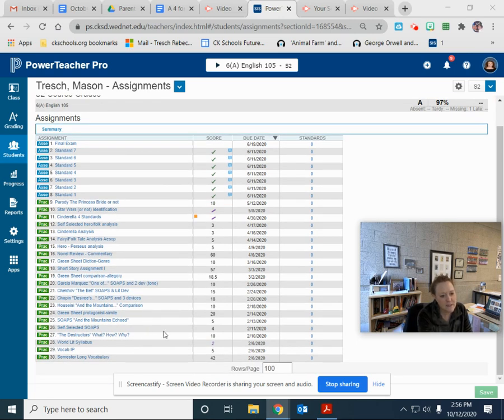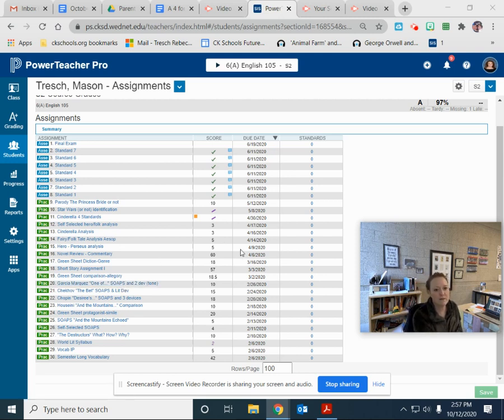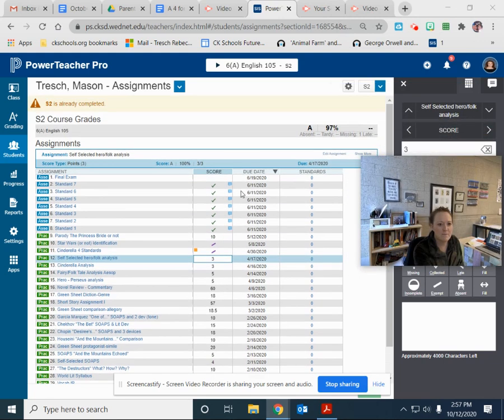Tresch Senior Standards & Weighted Grade info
Ms. Tresh explains Senior Standards & Weighted grade information at Klahowya Secondary School